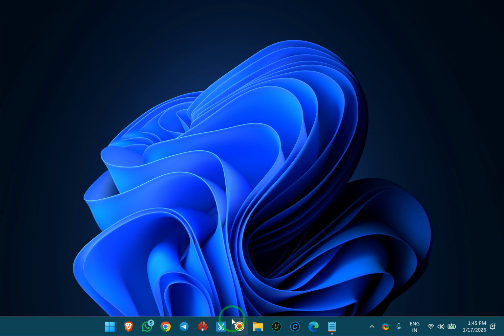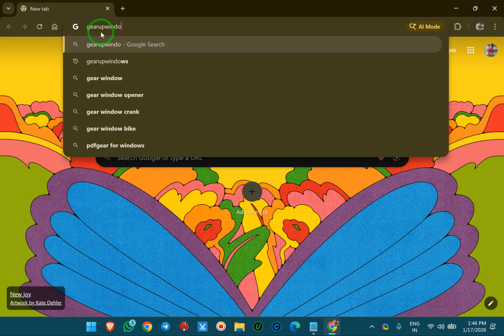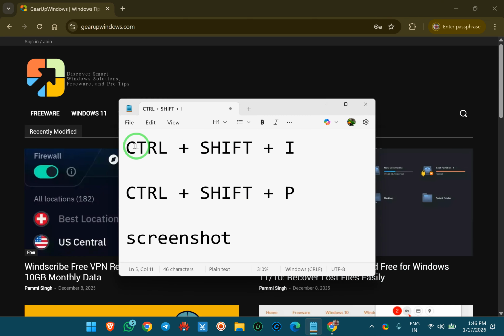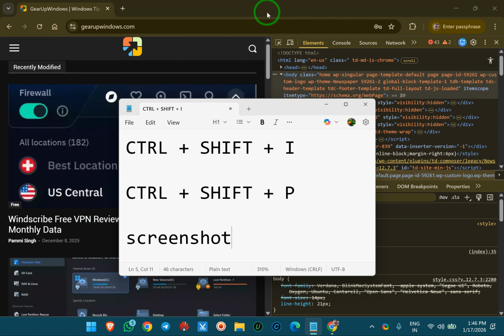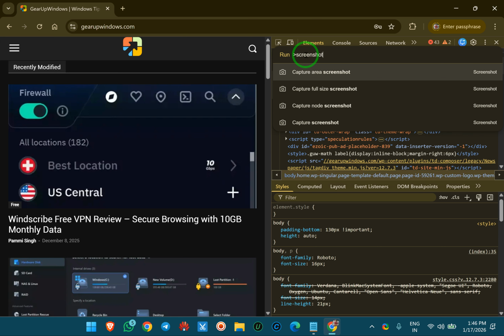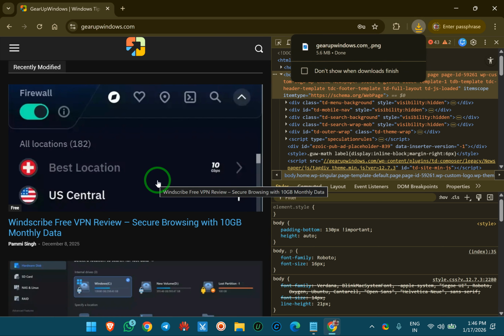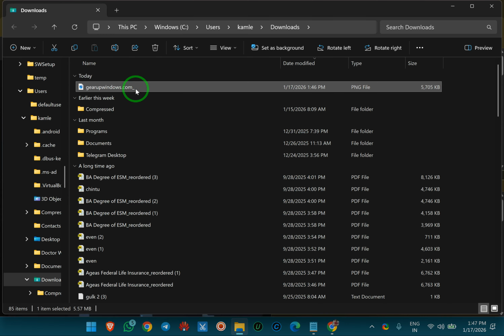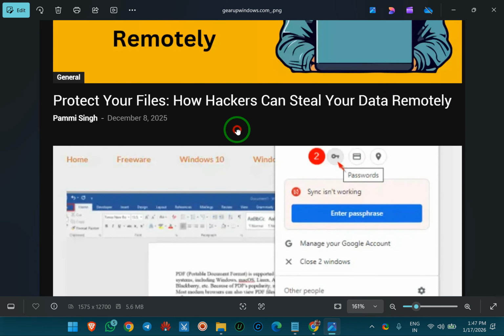How to Take Scrolling Screenshot in Chrome (No Extension / No Software) | GearUpWindows Tutorial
In this video, you’ll learn how to take a full page scrolling screenshot in Google Chrome.

No extension. No software. This is a built-in Chrome feature that lets you capture the entire webpage in one image.

Steps shown in this video:
- Open the webpage you want to capture
- Press Ctrl + Shift + I
- Press Ctrl + Shift + P
- Type screenshot
- Click Capture full size screenshot